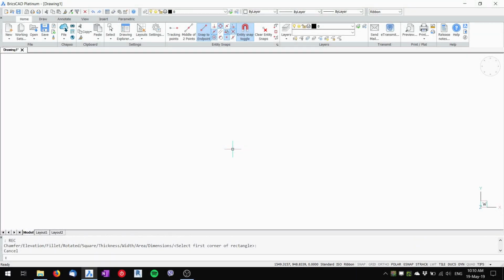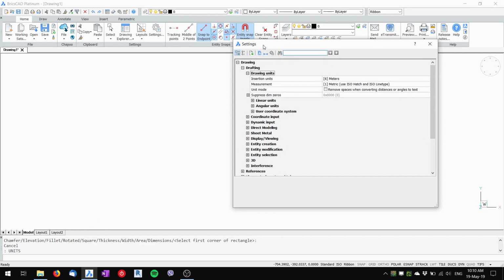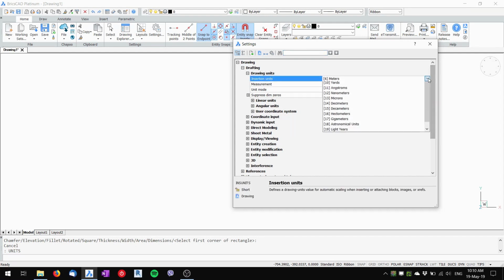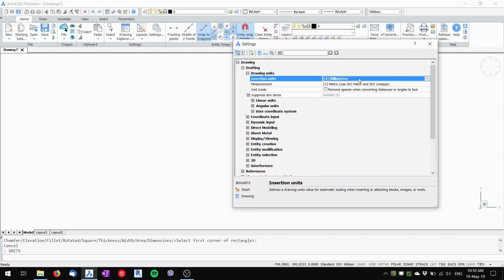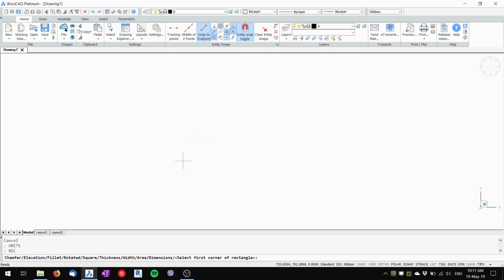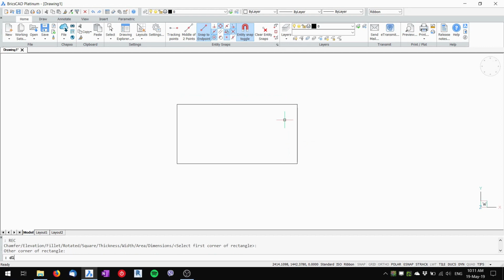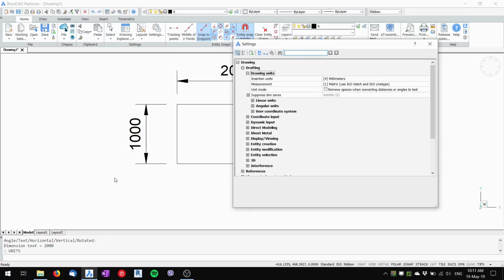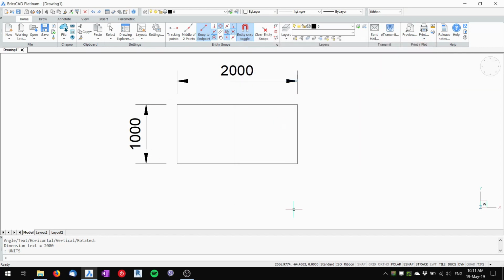BricsCAD: How To Setup Insertion Units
This is a quick tip for BricsCAD on how to setup insertion units in a drawing.